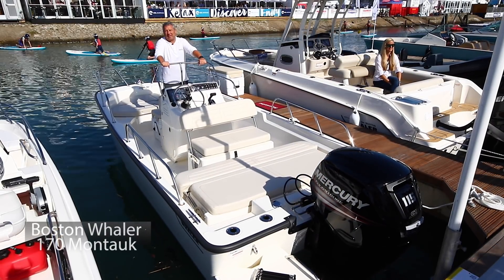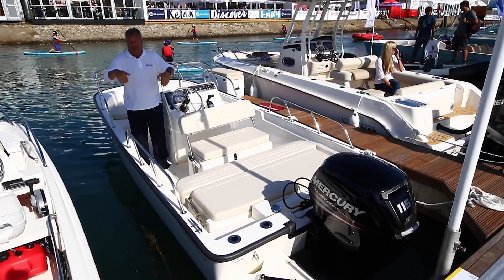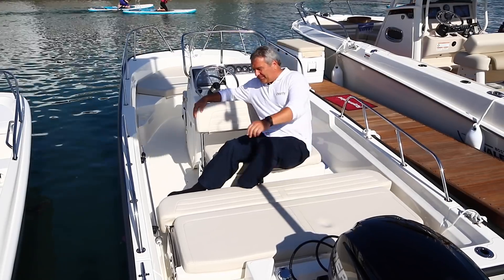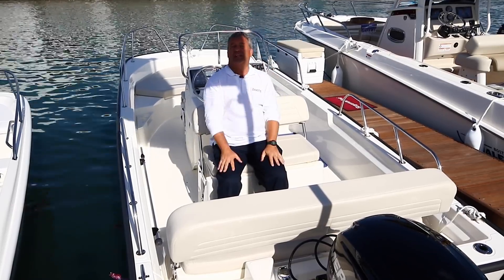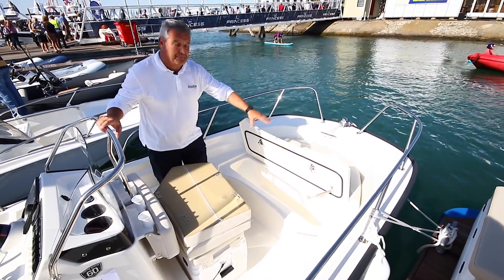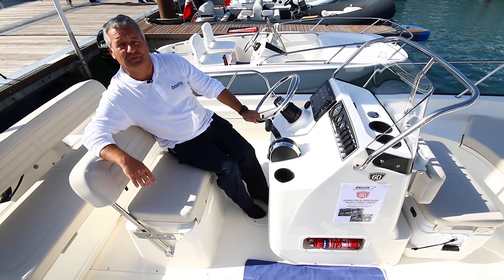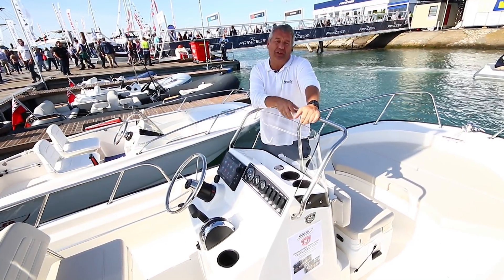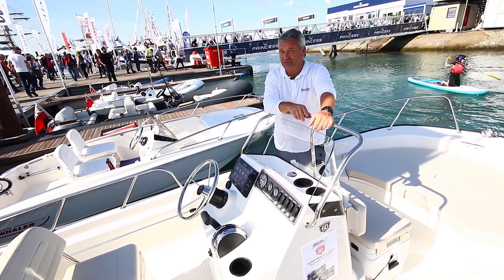Boston Whaler 170 Montauk: First Look Video Sponsored by Close Brothers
The Boston Whaler 170 Montauk is a beautiful boat in terms of practicability. What Boston Whaler has done with the 170 Montauk is turn a rugged workboat into a really sociable and comfortable boat. The power comes from 115HP Mercury, which gives a top speed of somewhere around 47MPH.

A safe, practical workhorse that has been polished for the 21st century.